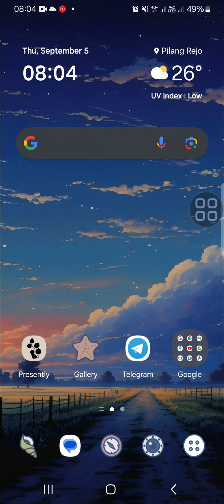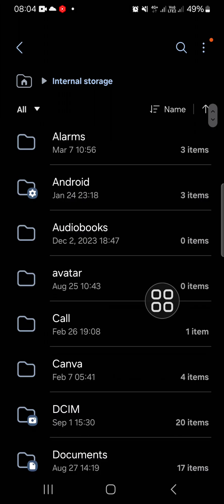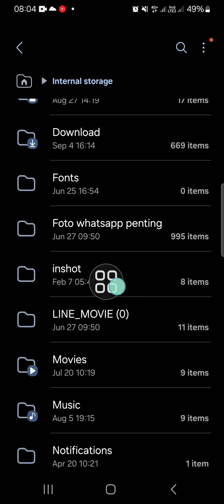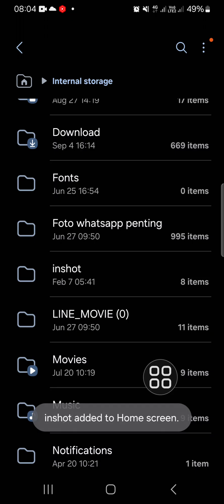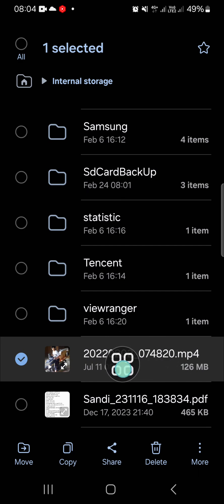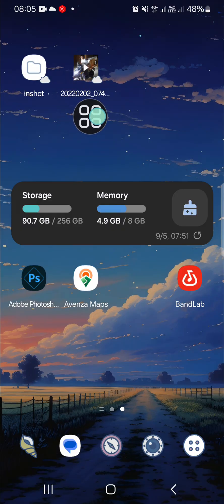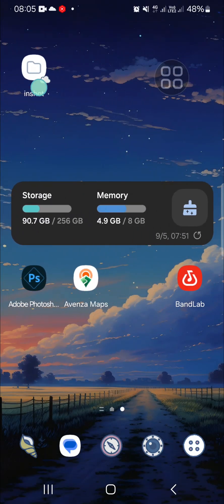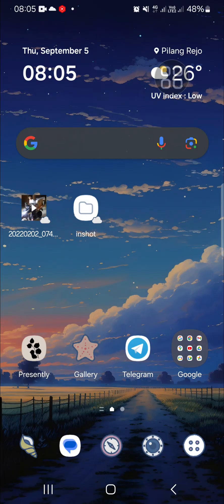💲 QUICKSTART: How to Add File & Folder Shortcuts to Home Screen on Android | Solution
In this quick tutorial, learn how to add file and folder shortcuts directly to your Android home screen for faster access! No more endless searching—just a few taps and your most-used files or folders will always be within reach. Whether it's documents, media, or other important data, this simple guide will boost your productivity in no time!